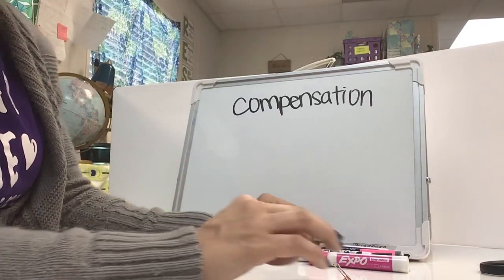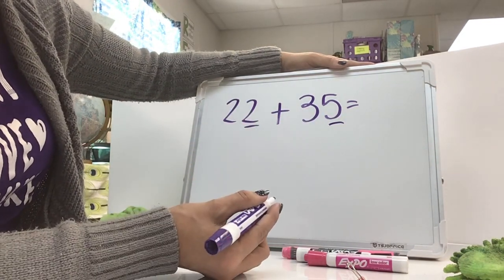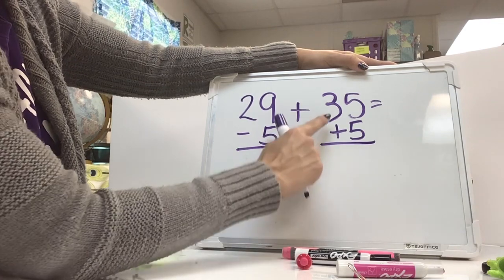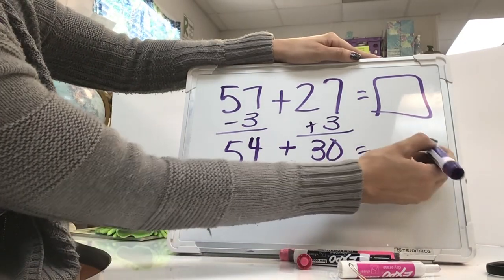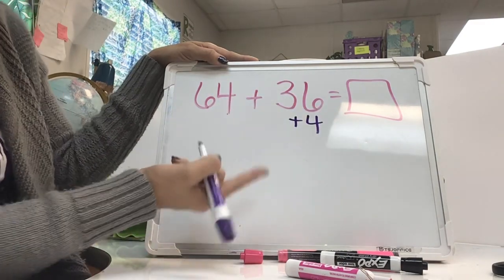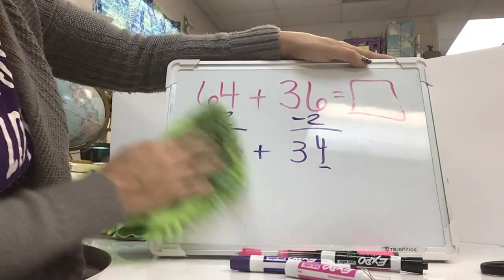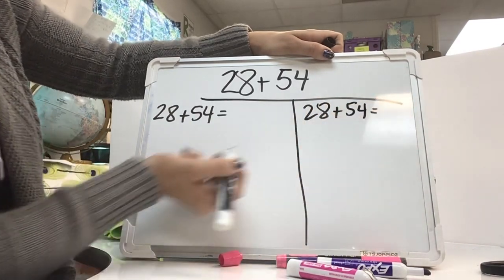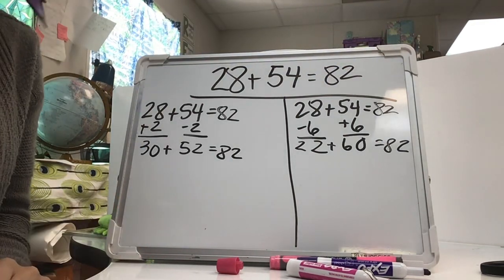Using Compensation to add 2-two digit numbers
Using the compensation, math strategy can be kind of challenging. It is important to memorize your partner pairs and fact family for the number 10. Compensation can only be used when you have a regrouping problem. The point is to try and make an easier math equation to solve. The goal is to have this addition strategy in a “Toolbox” of strategies and choose which one is most appropriate for which types of math questions.